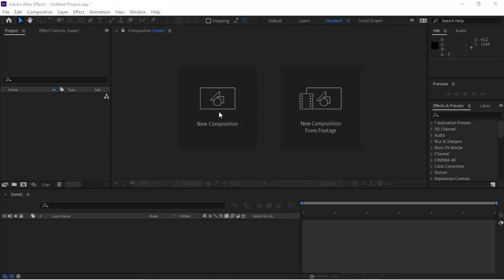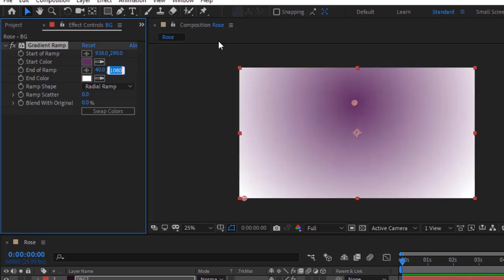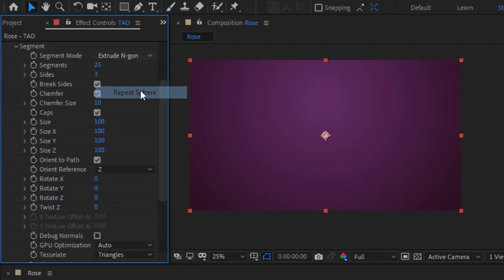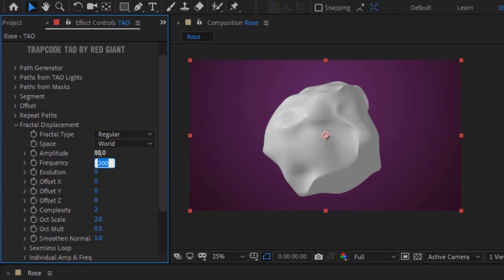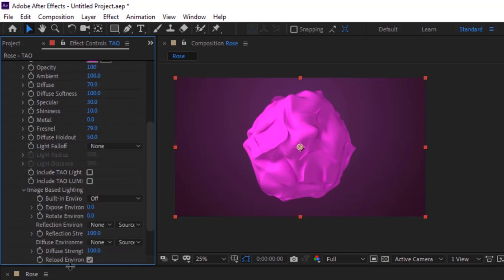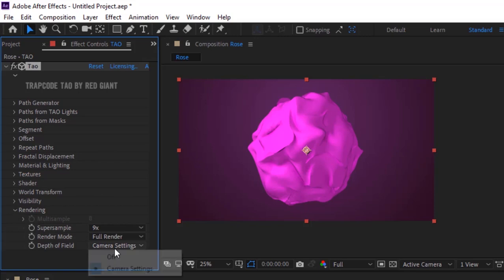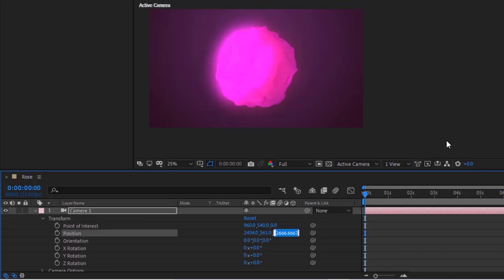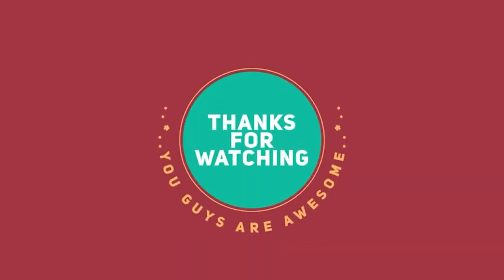After Effects Tutorial: Rose Animation (Redgiant's Trapcode TAO Tutorials)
In this tutorial, we are going to create rose animation using Redgiant's Trapcode TAO and Adobe After Effects CC.

Special thanks to Peder Norrby for this animation.